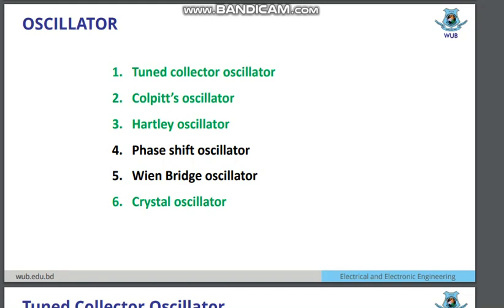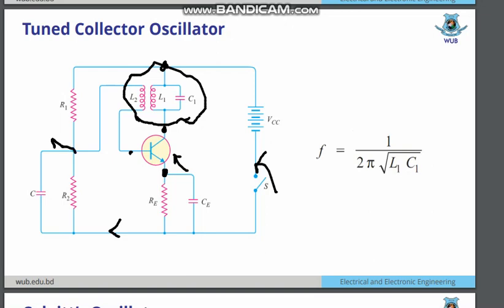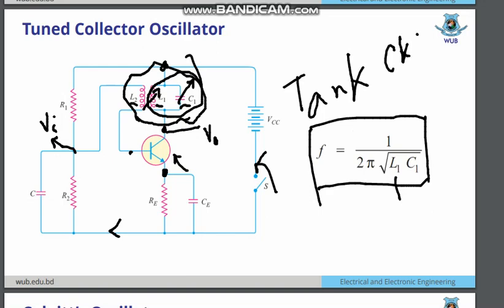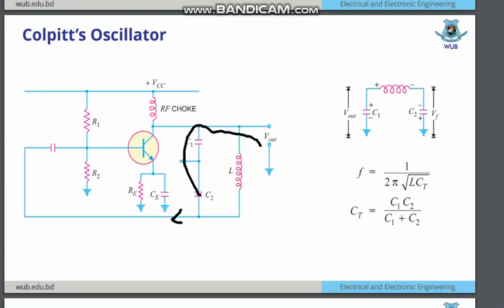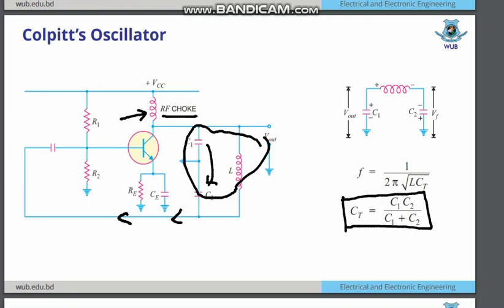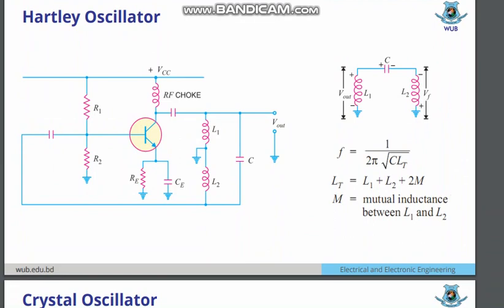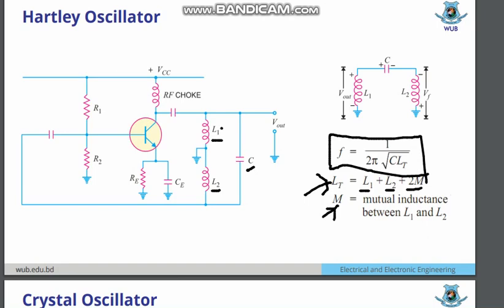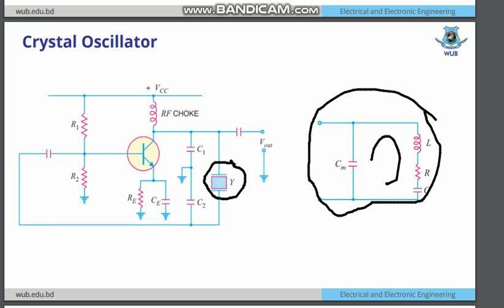Oscillator Basics Explained Part 02